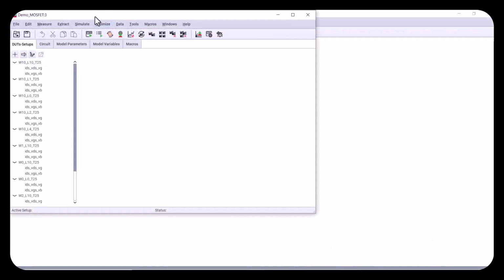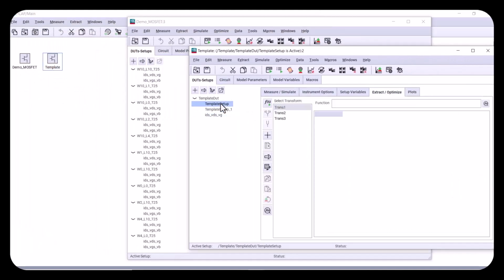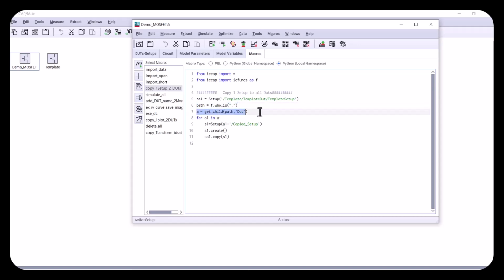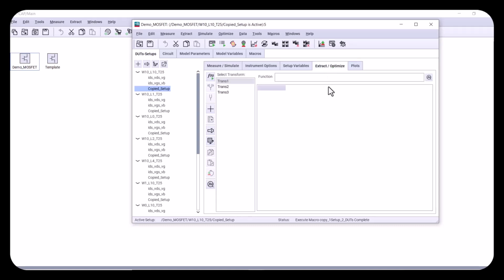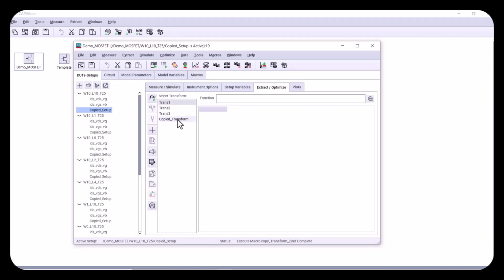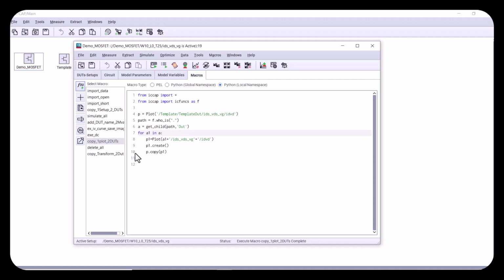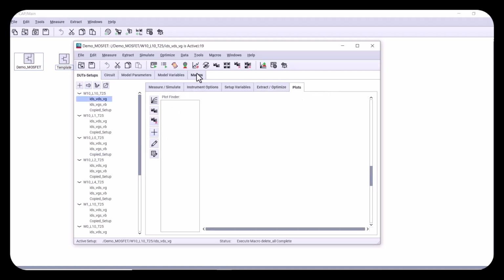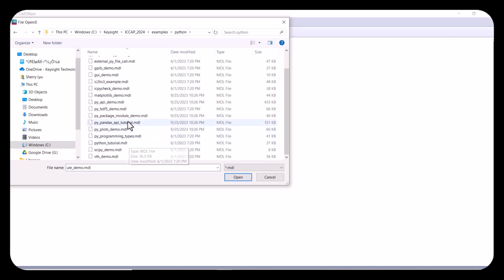IC-CAP Python Tips - How to copy paste/ delete one Transform, Plot, Setup to/from all Duts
In the real modeling process, there is still some data management work after loading the data. Even before loading the data, sometimes we want to copy and paste some predefined calculation method to the created DUTs. We can use a simple Python script in IC-CAP macro to accomplish the goal.